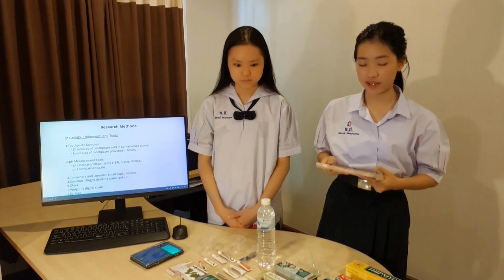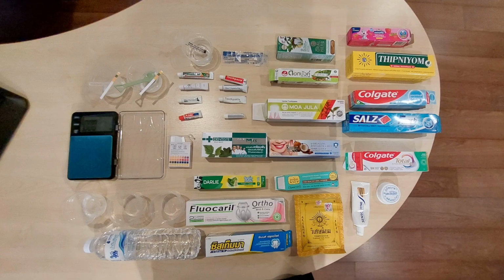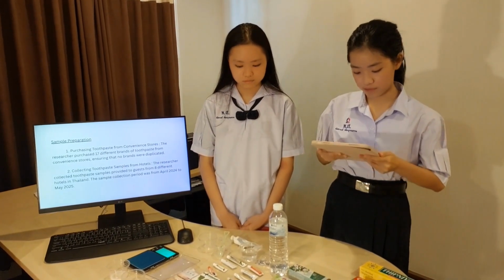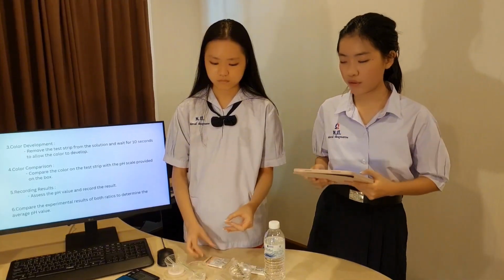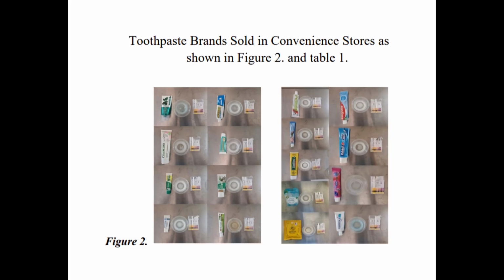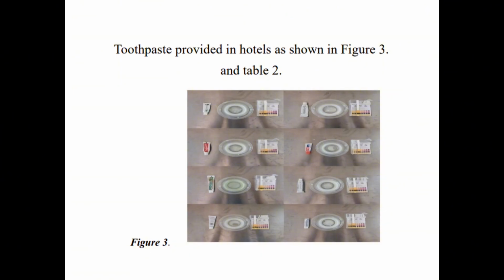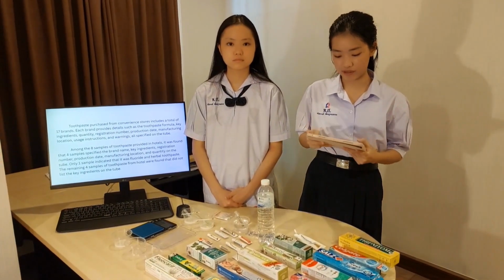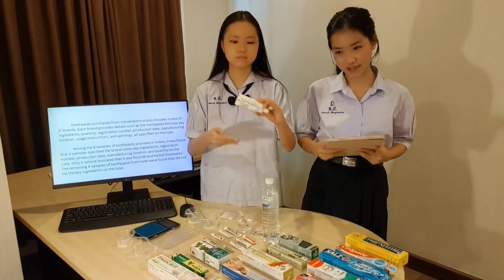GIRC2025 : Sweetlady Team - Testing the pH of Toothpaste Video - Thailand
Video from Nichakant thiengburanatham and Sirakant thiengburanatham - Thailand